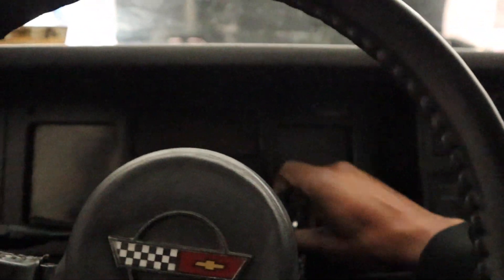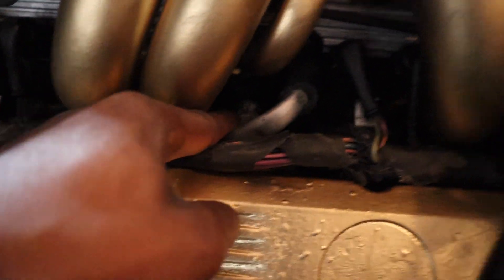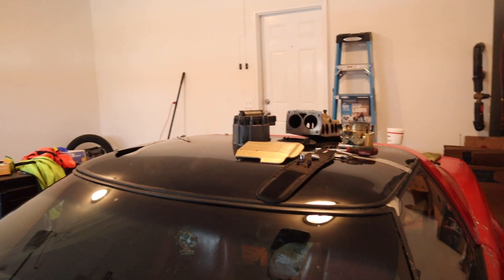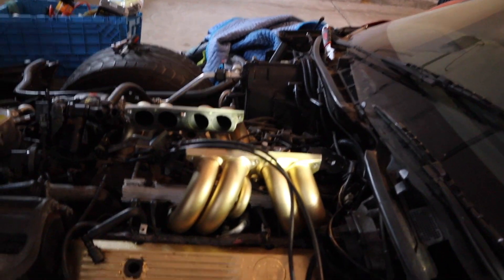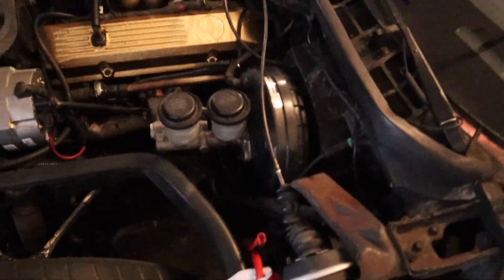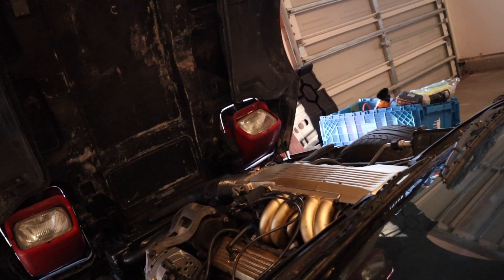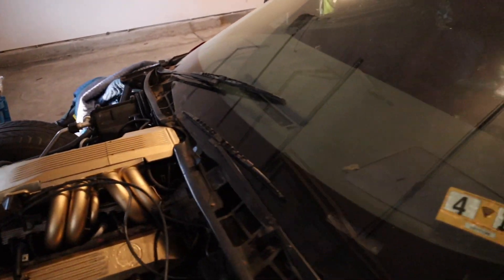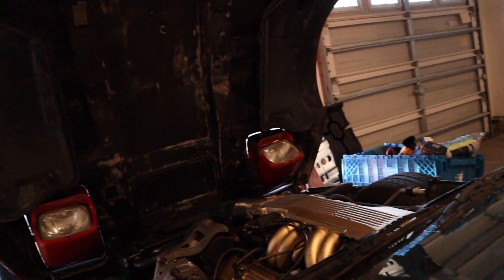The C4 corvette still wont start!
Jumped the battery because it was dead it and it still doesn't start.